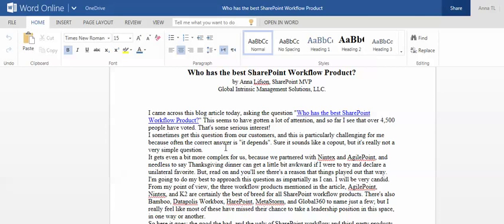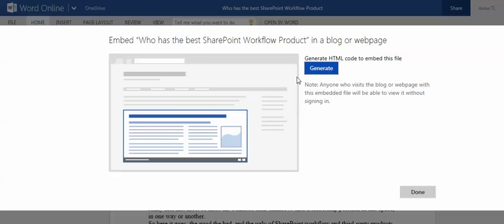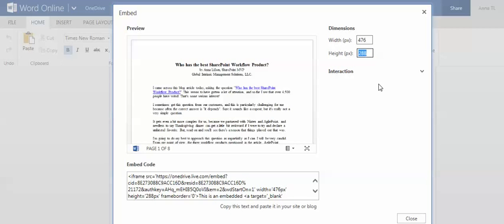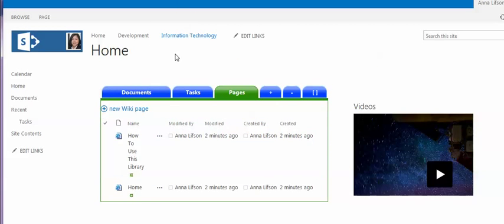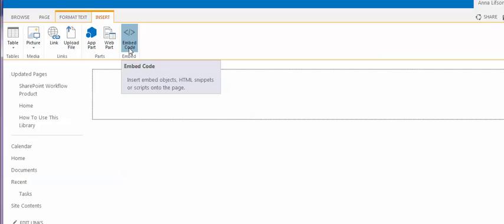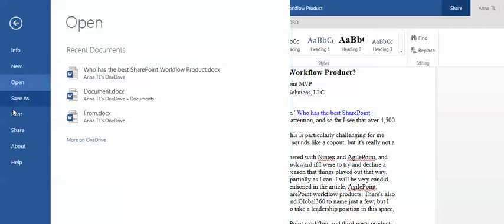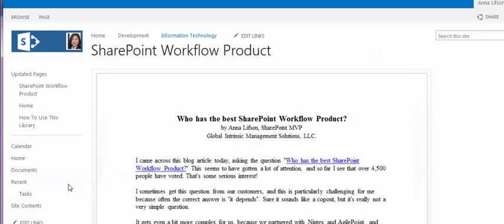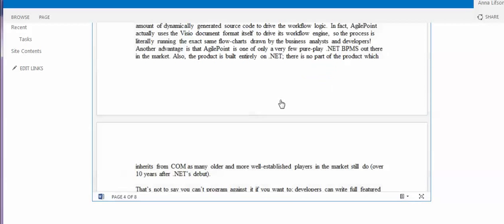How to create a SharePoint 2013 page by using embed code feature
by Anna Lifson, SharePoint Project Manager
@Global Intrinsic Management Solutions, LLC